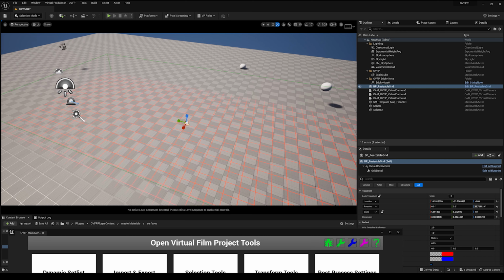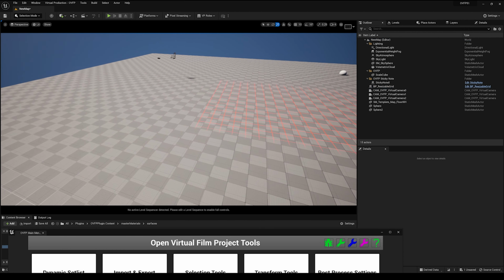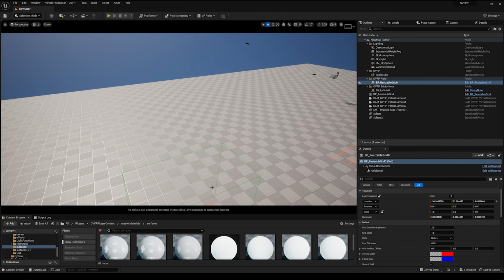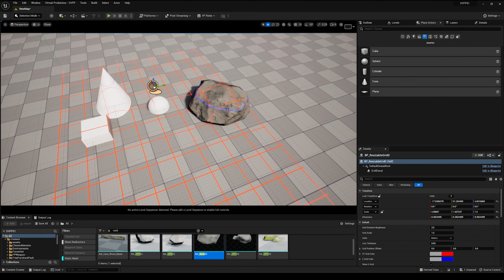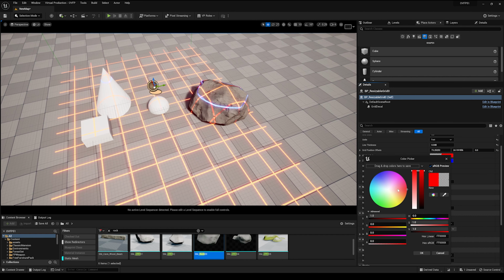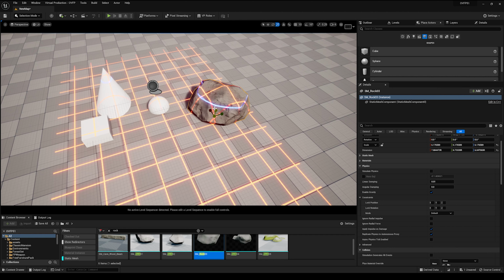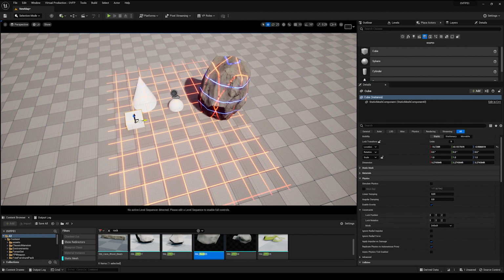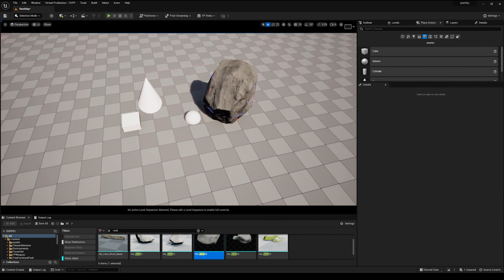Unreal Tool: Grid Decal Tool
This tool allows you to project a uniform grid over any objects in your scene to facilitate conversations about blocking as well as make certain layout functions easier.